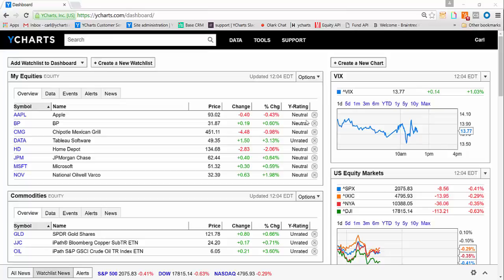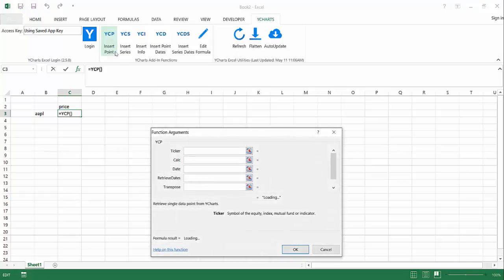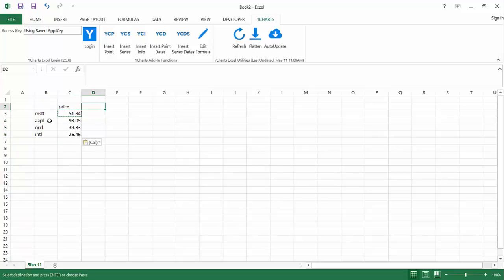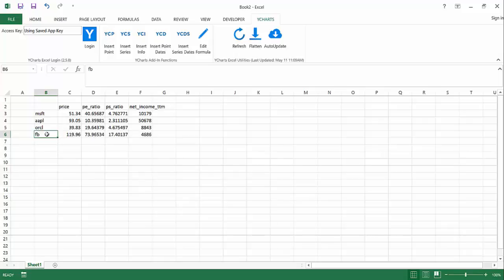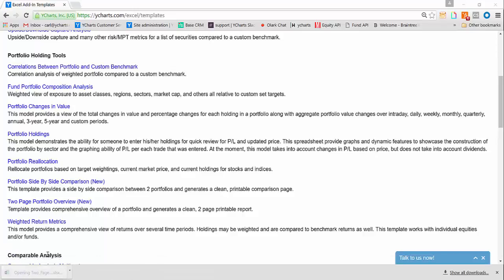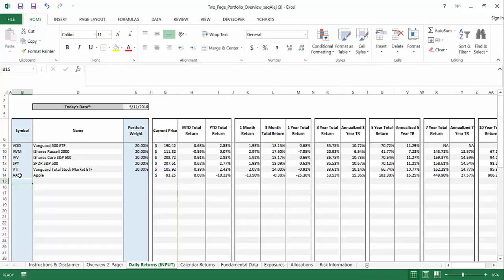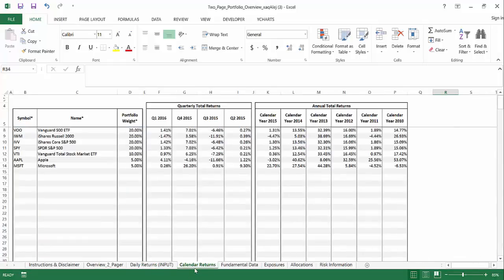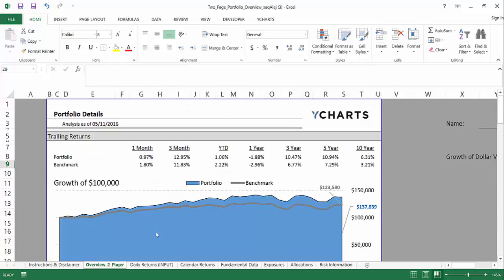YCharts Excel Add In Functionality